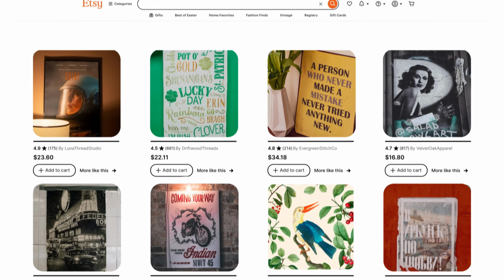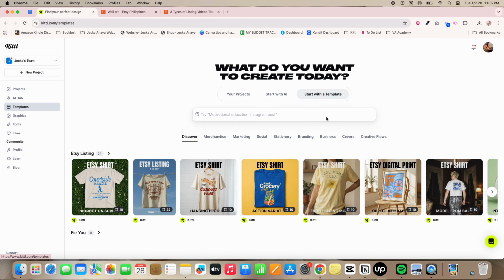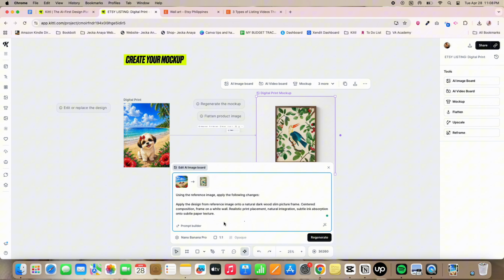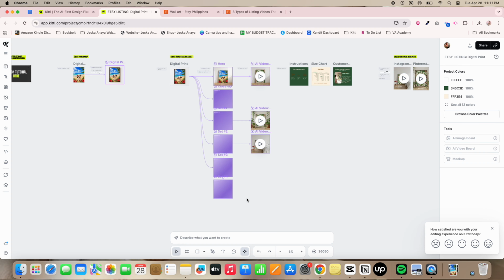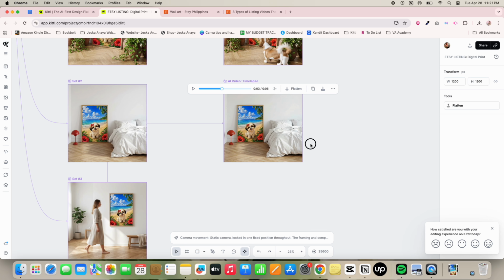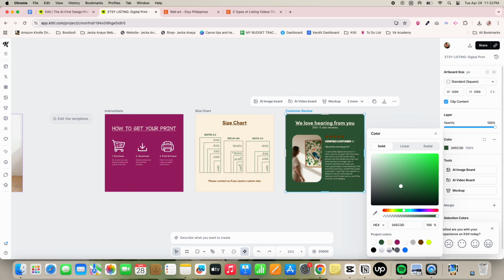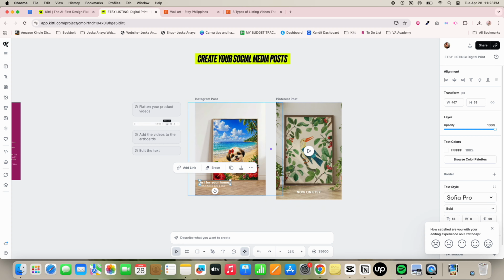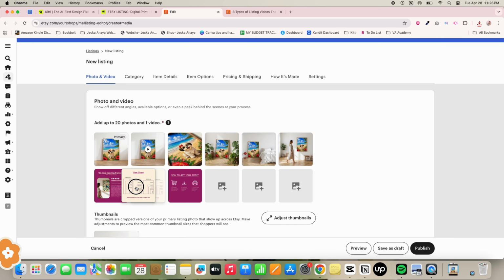How to Create Etsy Listing Photos & Videos FAST (No Filming) | Kittl Tutorial for Beginners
In this video, I’ll show you how to create Etsy listing photos and listing videos in minutes—without filming, without expensive tools, and without complicated editing.

If you’re an Etsy seller struggling with:
▶️ creating high-converting listing images
▶️ making listing videos
▶️ standing out in a saturated Etsy market

This step-by-step Kittl tutorial will help you create a full listing pack fast.

🔥 What You’ll Learn:
◾️ How to create Etsy listing photos that attract clicks
◾️ How to make Etsy listing videos without filming
◾️ How to use templates for faster Etsy workflow
◾️ How to create mockups, covers, and info slides
◾️ How to scale your Etsy listings efficiently

🚀 Why This Matters:
Etsy is a visual platform. If your listings look the same as everyone else, you lose clicks and sales.

Adding a listing video can:
✔ Increase click-through rate
✔ Boost engagement
✔ Help your product stand out